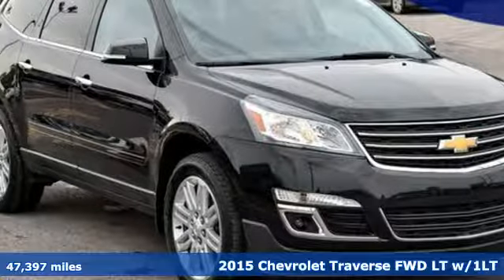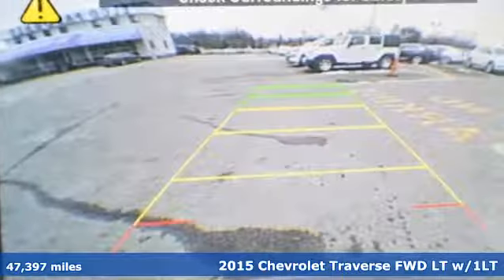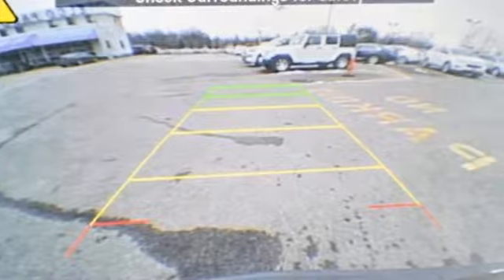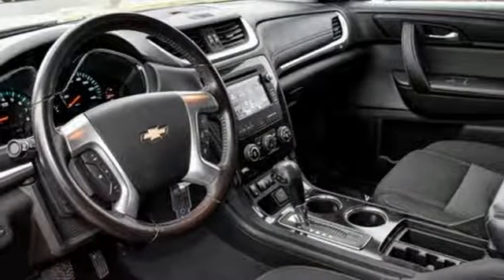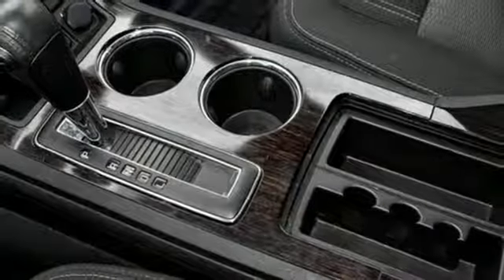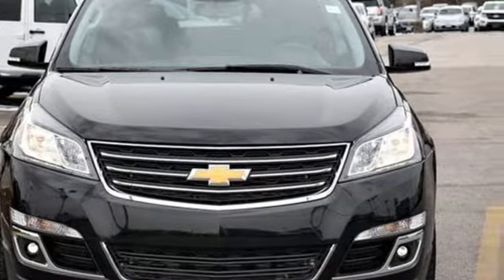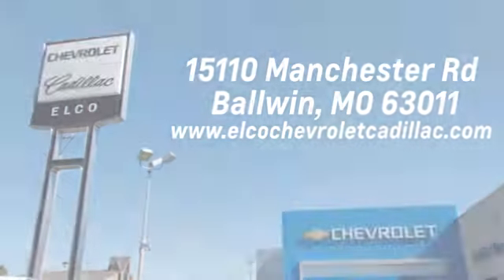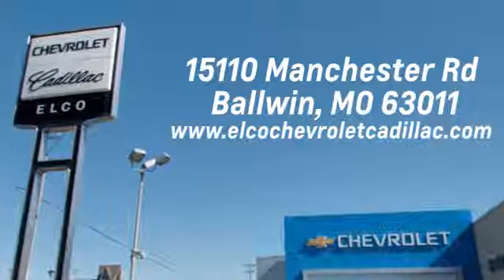Used 2015 Chevrolet Traverse St. Louis MO Chesterfield, MO #6610470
Year: 2015
Make: Chevrolet
Model: Traverse
Trim: LT
Engine: 6 Cyl. 3.6L
Transmission: Automatic
Color: Black Granite Metallic
Interior: Ebony
Mileage: 47397
Stock #: 6610470
VIN: 1GNKRGKD0FJ310246

Address:
15110 Manchester Rd.